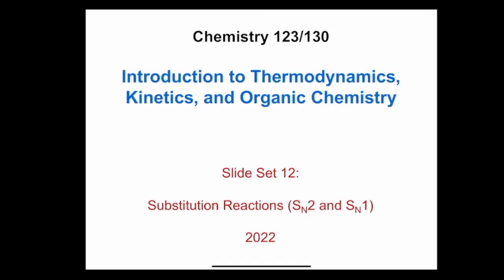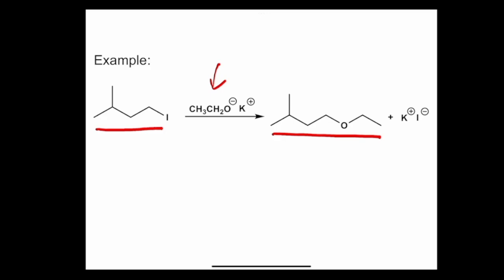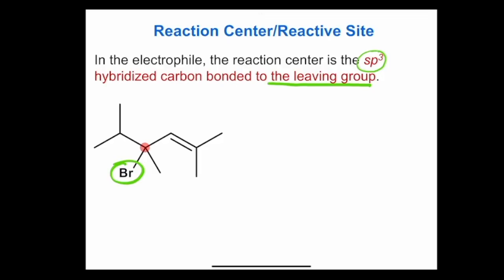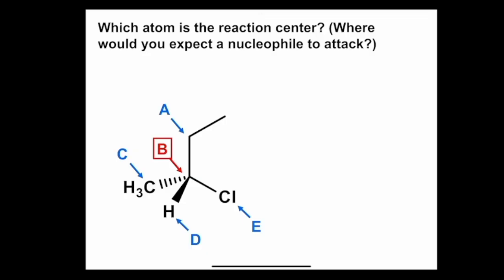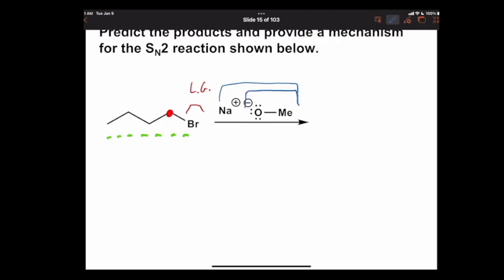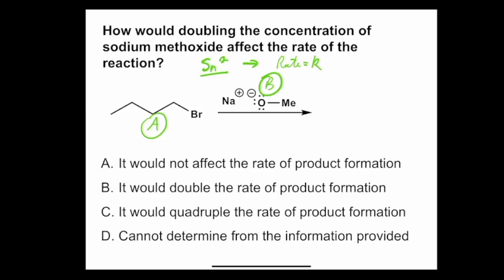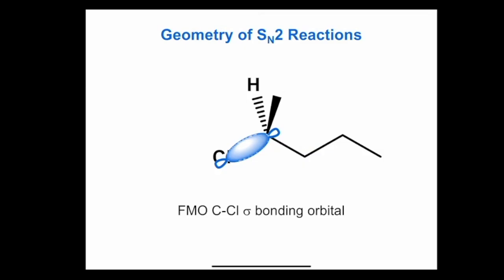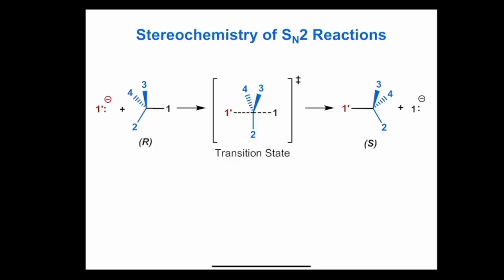Chem 123 Lecture 34 2022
Substitution Reactions